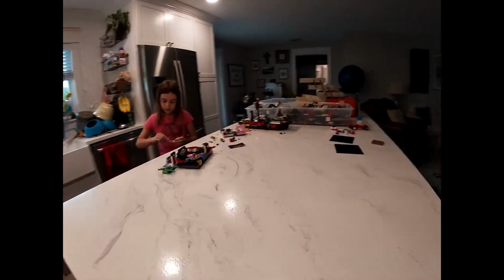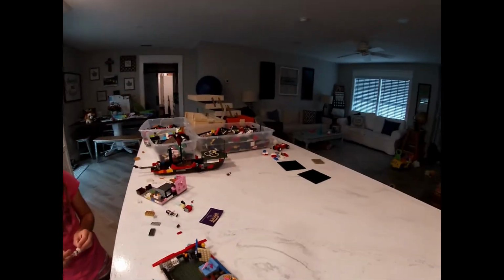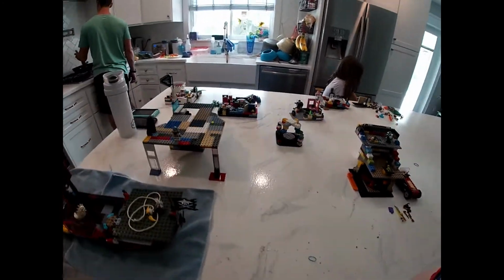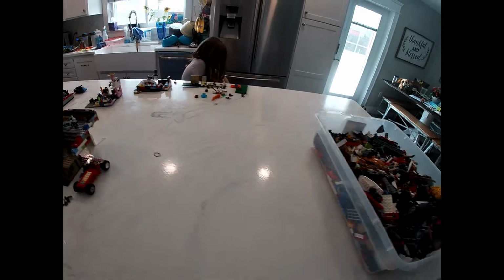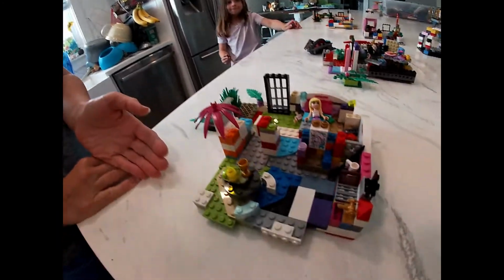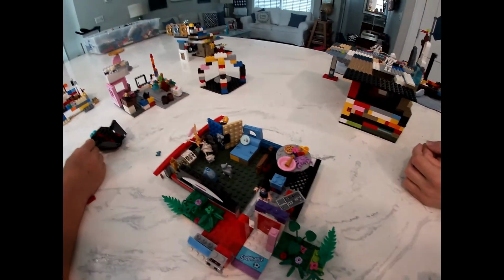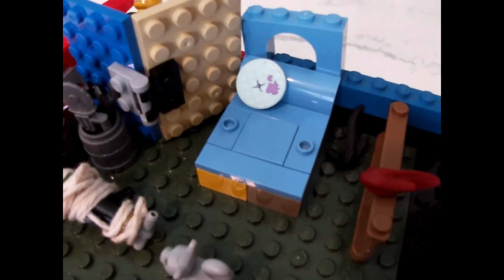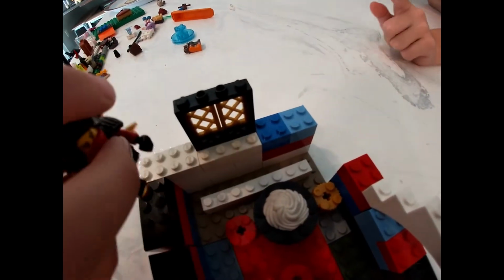building awesome LEGO CITY!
Today we are building an awesome LEGO city. this project is homemade. no set.